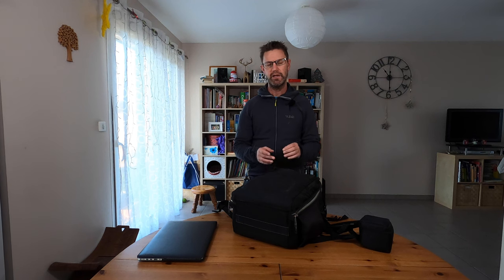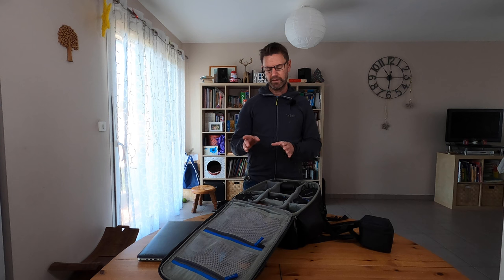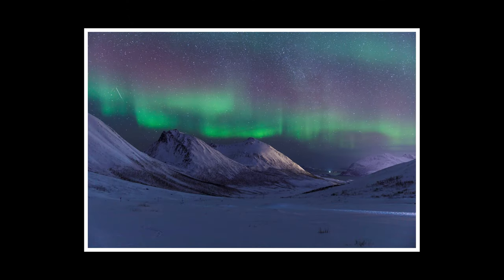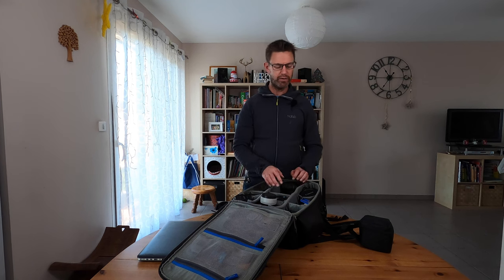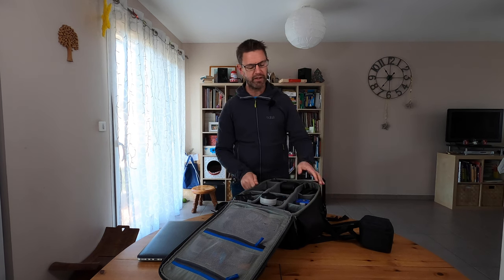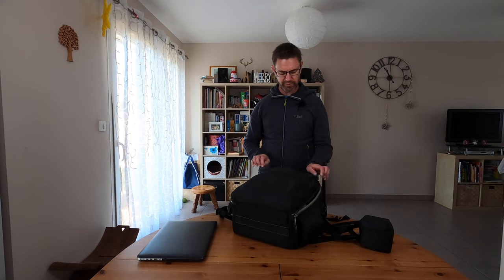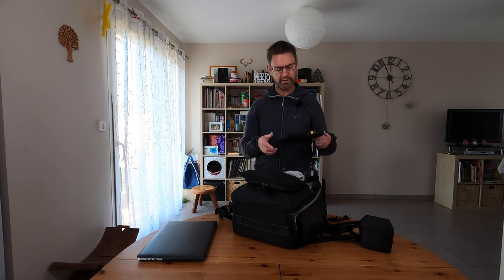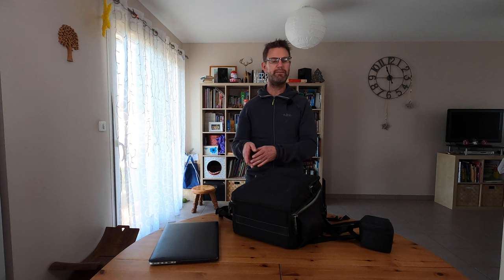What's in my camera bag - late 2022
What's in my camera bag - late 2022 shows what I'm routinely carrying around when I got out capturing the world on my travels.

We all like to know what each uses. The typical GAS syndrome can kick in with some photographers as they see inside the kit bag of another. Wanting the latest and greatest kit.

The kit that I use is detailed here. From the zoom lenses to the tilt-shift lenses as well as some example images of what each one has produced.